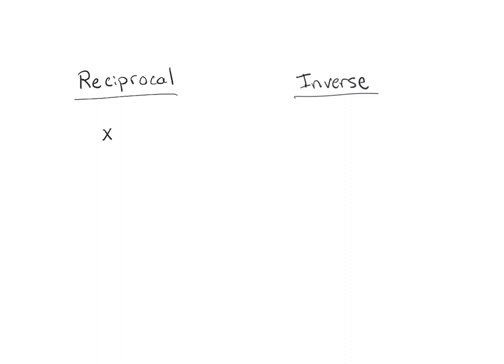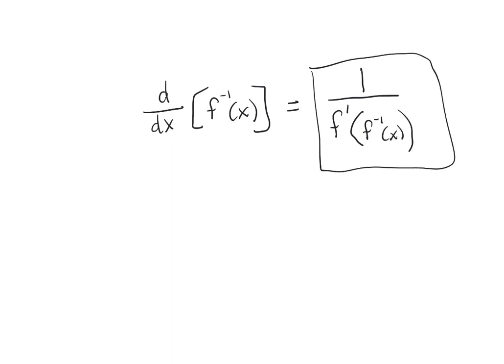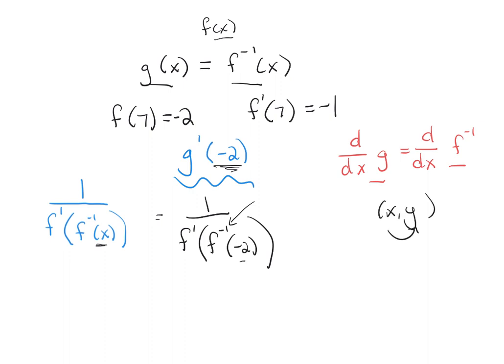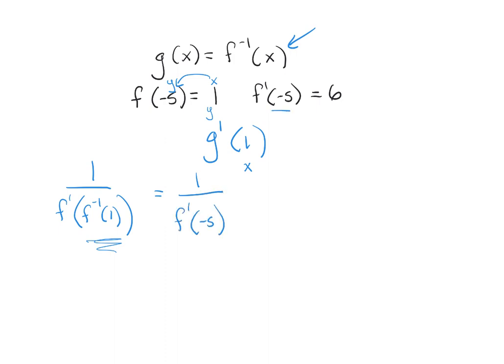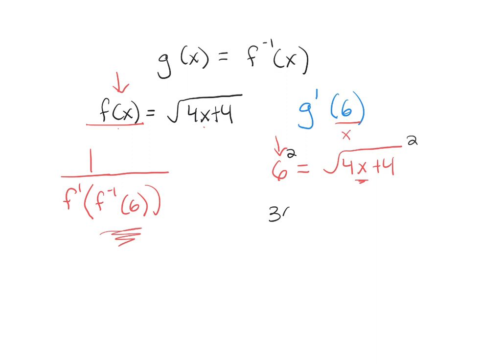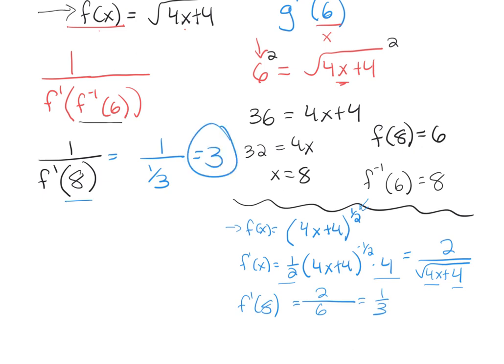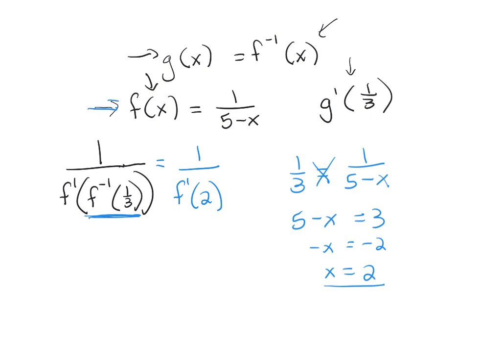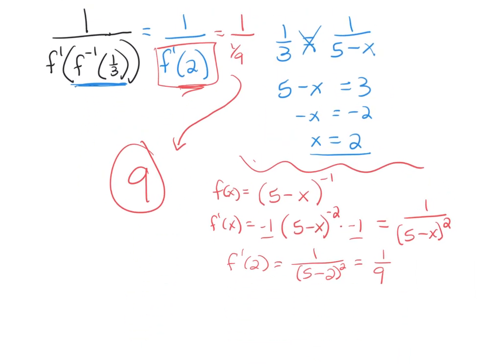3.3 Differentiating Inverse Functions